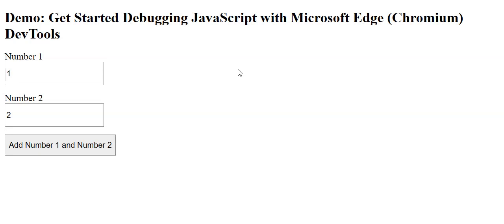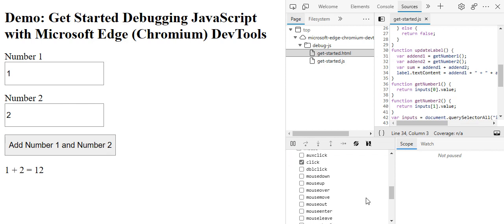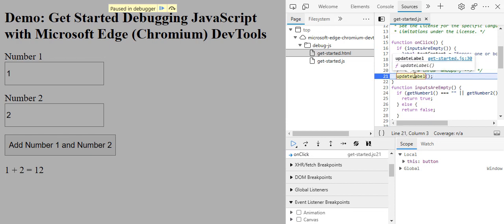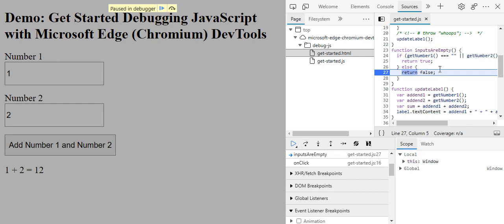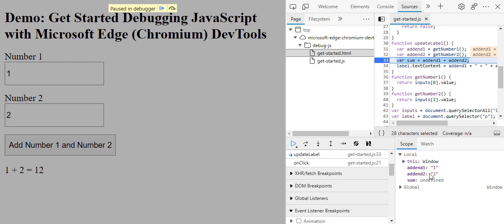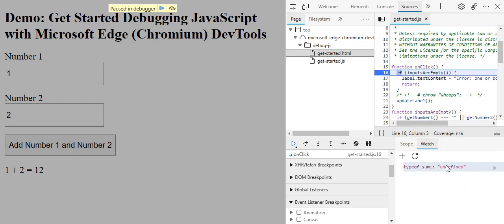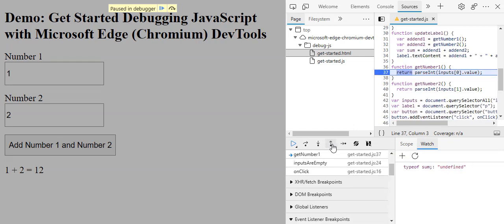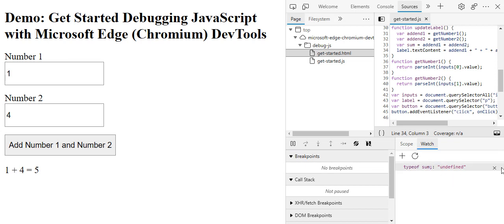How to debug Javascript Code in Microsoft Edge